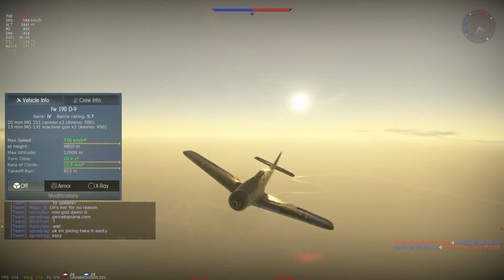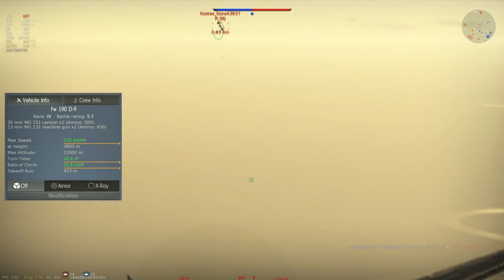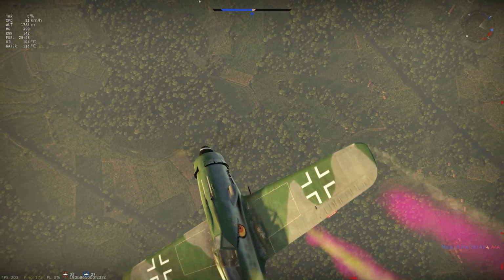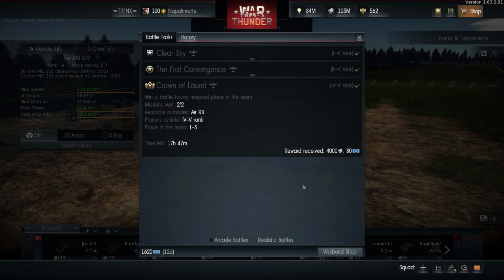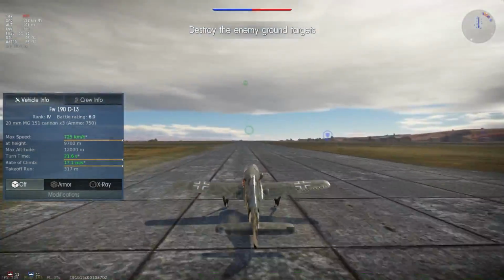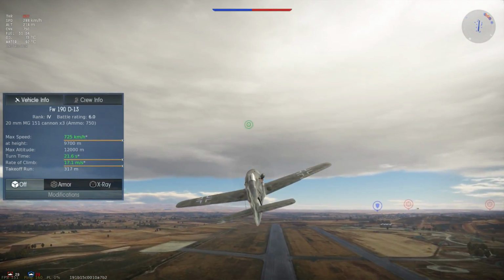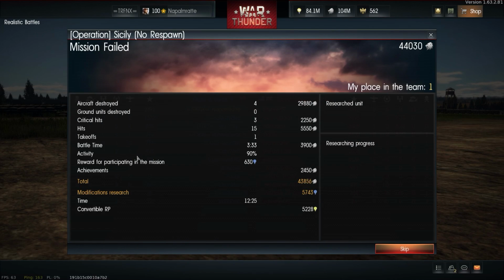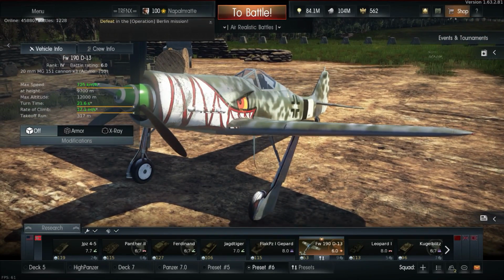War Thunder || Fw 190 D 9 & D 13 - Double Trouble Rant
Again a Fw 190 video? It should better be good mate! Well, we´ll see. Today I fly out the Fw 190 D 9 and the Fw 190 D 13, both in RB. 8 kills in two matches doesn´t sound that bad, does it?. Let´s have a look behind the scenes...

Vote for the tank you want to see in a propper tank review!